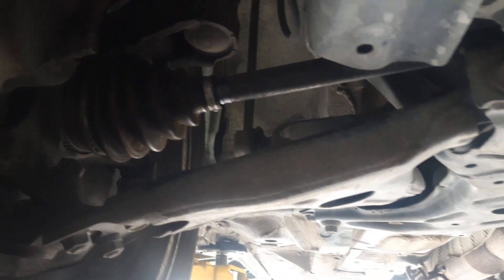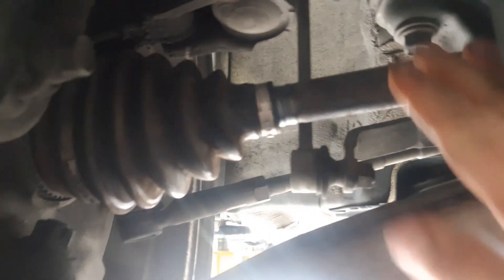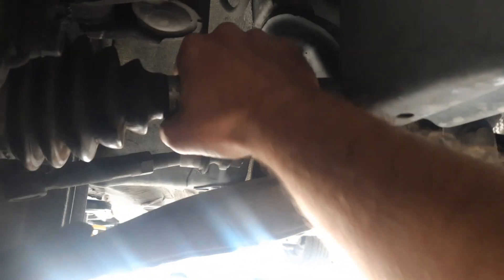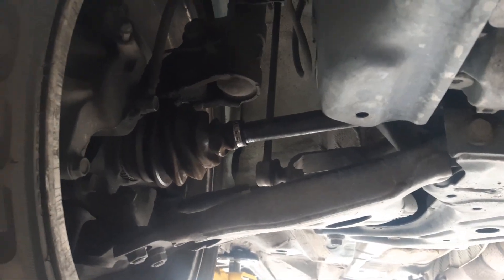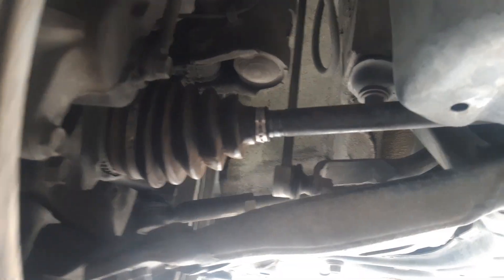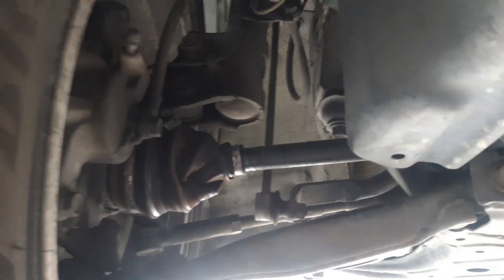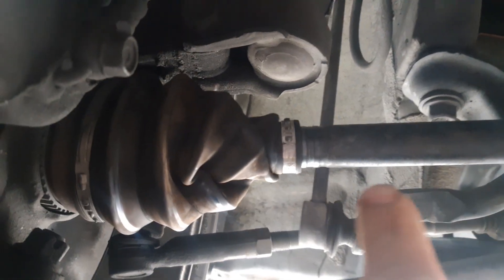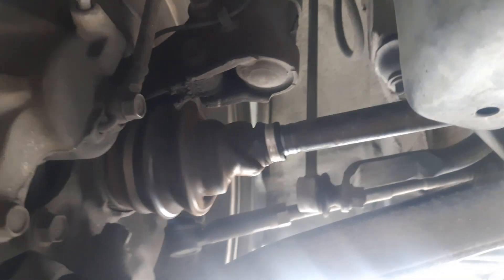How to diagnose broken CV axle joint, car won't move